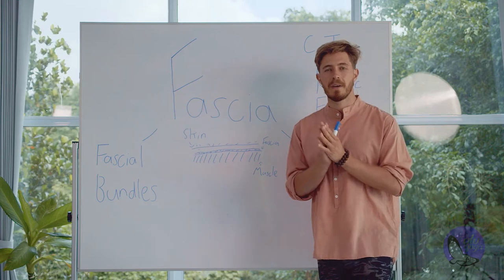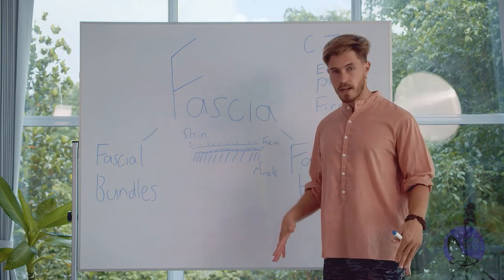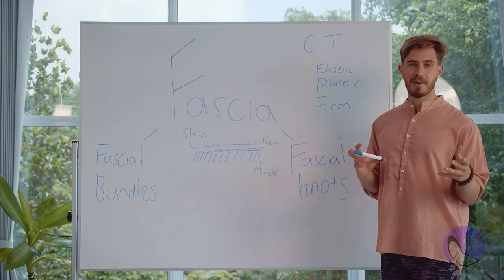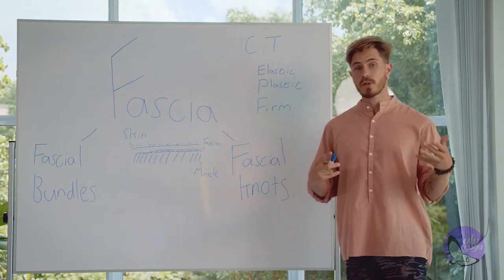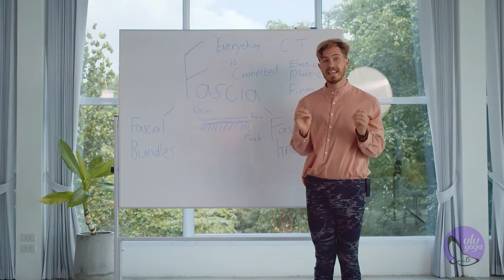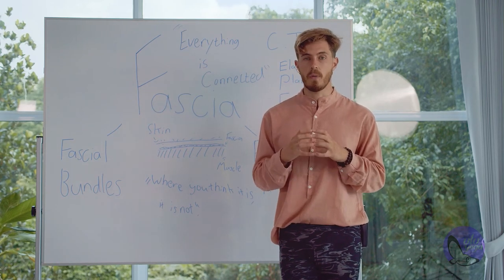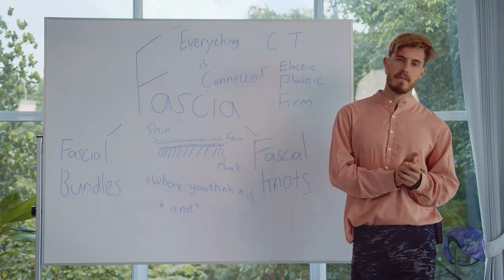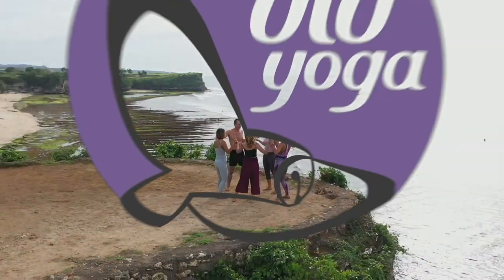Intro to Fascia | Yoga Anatomy | What is Fascia?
Explore the mysterious world of fascia. Fascia is a thin casing of connective tissue that surrounds and holds every organ, blood vessel, bone, nerve fiber and muscle in place. The tissue does more than provide internal structure; fascia has nerves that make it almost as sensitive as skin.

An understanding of fascia and movement will enable you to reduce stress, create a safer practice, avoid injuries and modify your practice to increase mobility and fluidity.

ULU YOGA TEACHER TRAINING
ONLINE - BALI - THAILAND

Start a life changing journey and sign up for a 200/300/500 Hour Yoga Teacher Training in Thailand, Bali or Online. Since 2014 ULU Yoga has led over 200 courses and is a 200/300/500 Hour Registered School with Yoga Alliance.

Sincerely,
the ULU Yoga Family